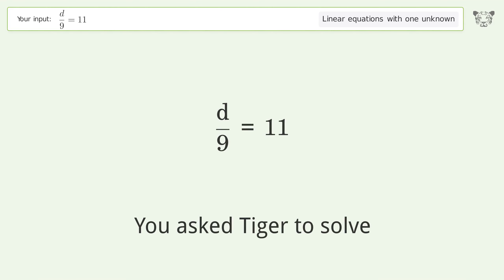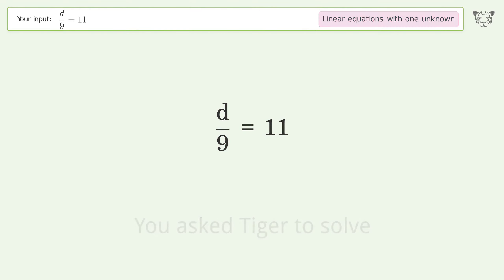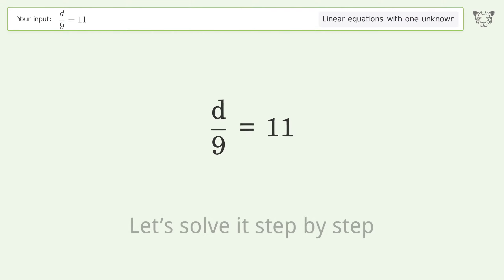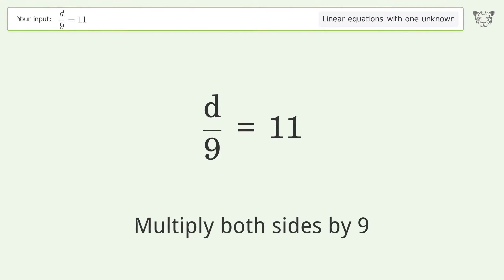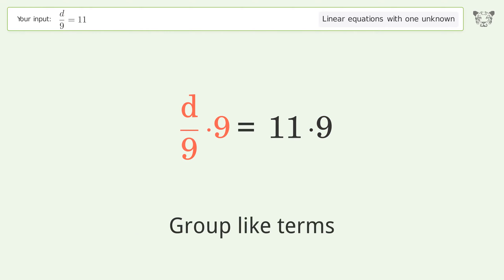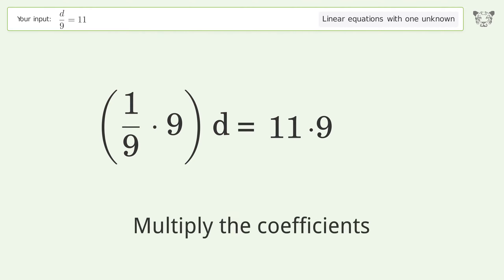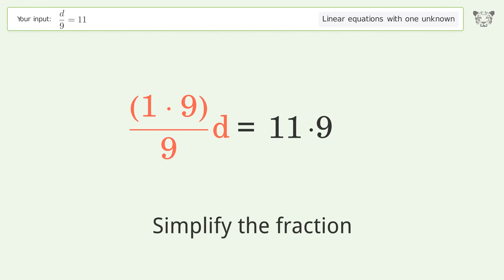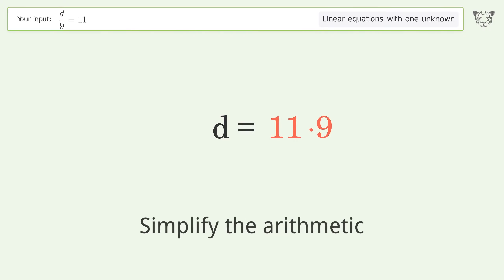Linear equation with one unknown: Solve d/9=11 step-by-step solution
Solving d/9=11 using the linear equation with one unknown solver

for a step-by-step and more tips and tricks for dealing with linear equations with one unknown.